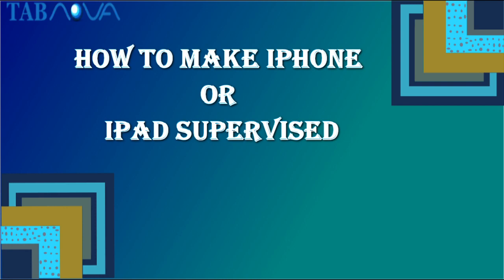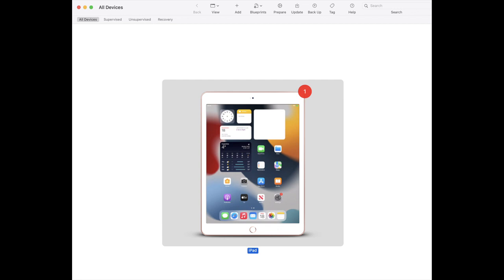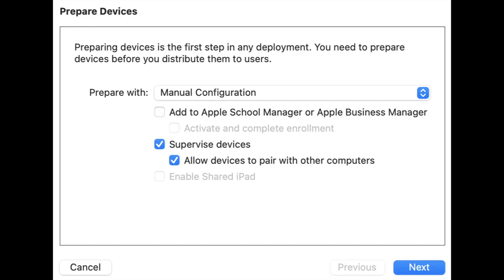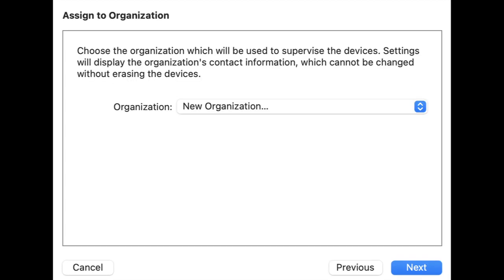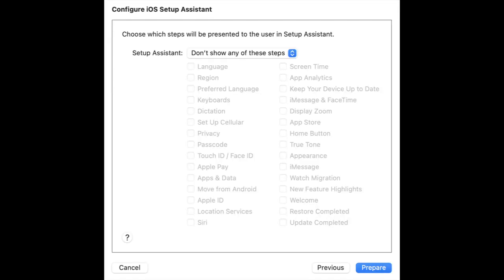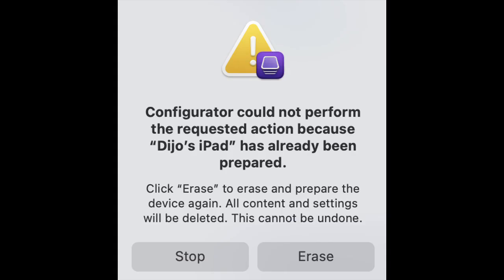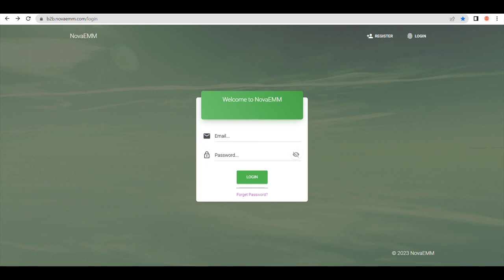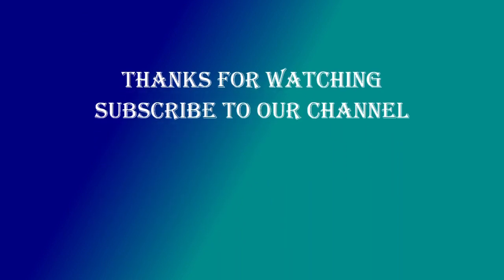How to make iPhone or iPad supervised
This video explained how you can make your iOS device to supervised

Install Apple Configurator available free link is given in the description and connect your apple device to Apple Configurator

watch my video about enrolling your supervised device into b2b.novaemm.com by clicking below link and following steps